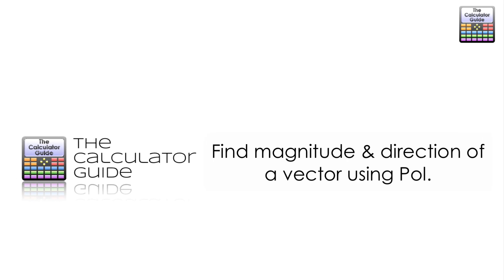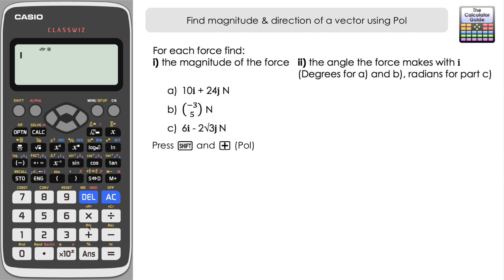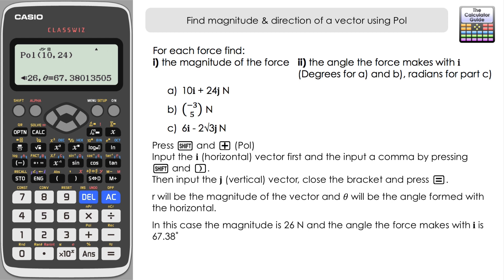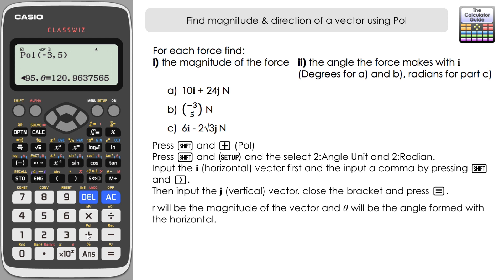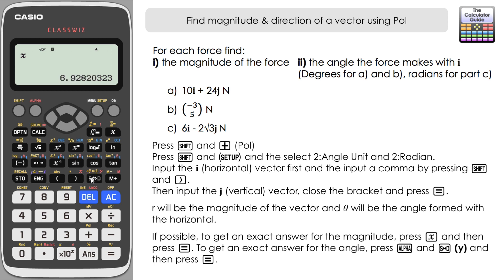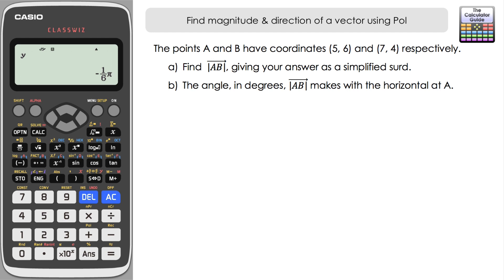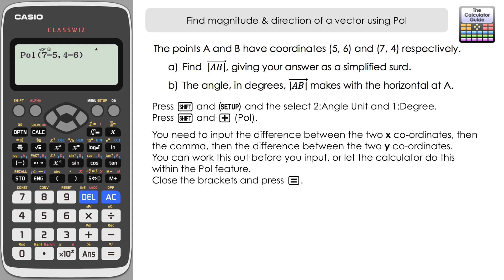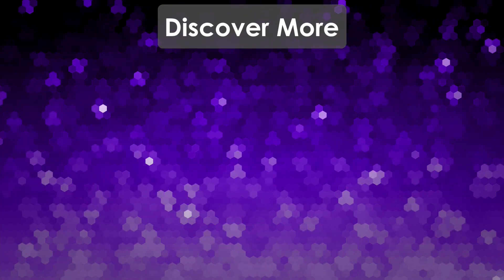Find The Magnitude & Direction Of A Vector Using Pol | Casio Classwiz fx-991EX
⨸ Aʙᴏᴜᴛ Tʜɪs Vɪᴅᴇᴏ ⨸  - This video looks at using Pol (Polar co-ordinates) feature on the Casio Classwiz fx-991EX to quickly find the magnitude and direction of a vector. This involves finding the magnitude of three forces given as vectors and resolving a direction vector using this feature.